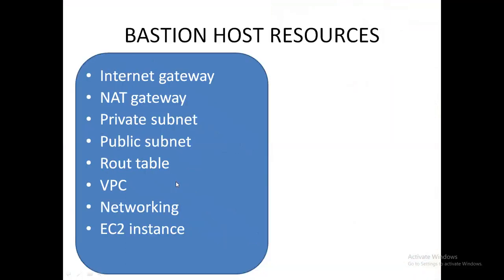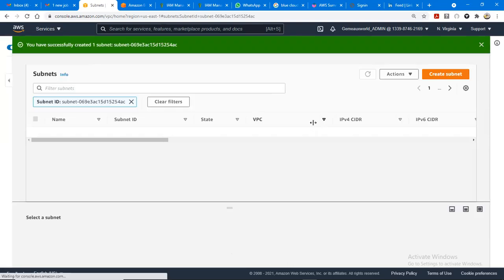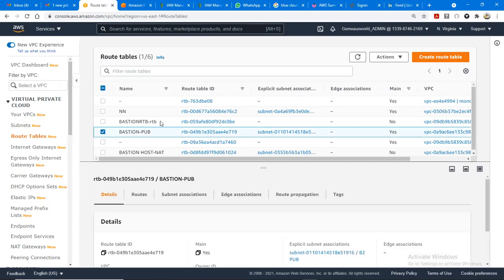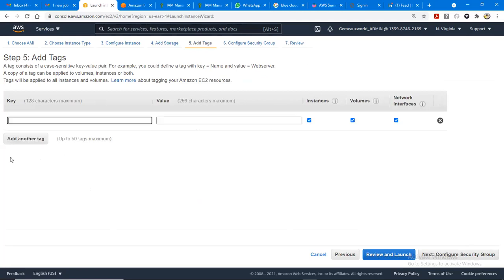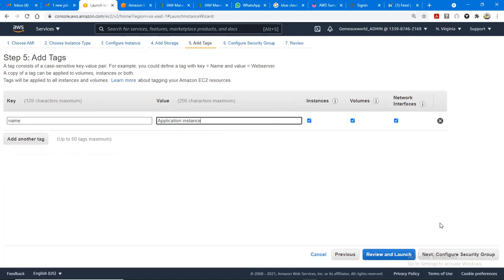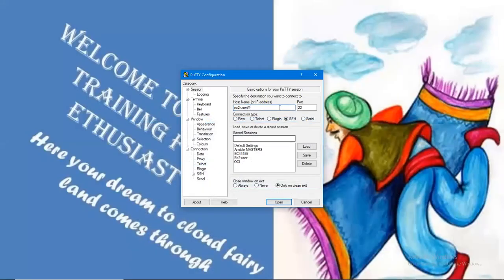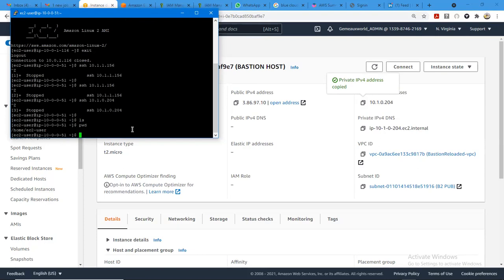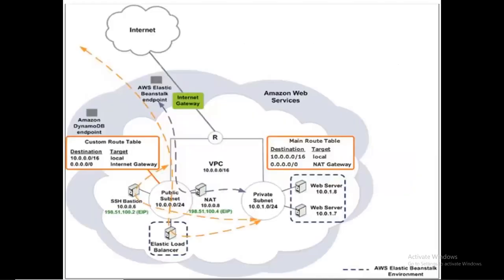BASTION HOST: GRANULAR, VPC, ROUTTABLE, IGW, NAT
This lab session focused on GRANULAR creation of BASTION HOST infrastructure, ready for apache, DB and other application